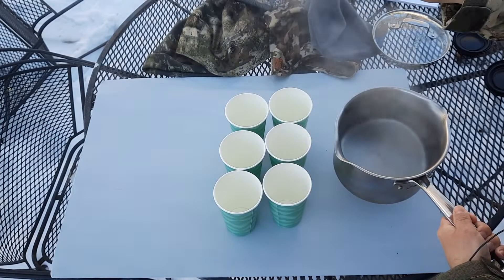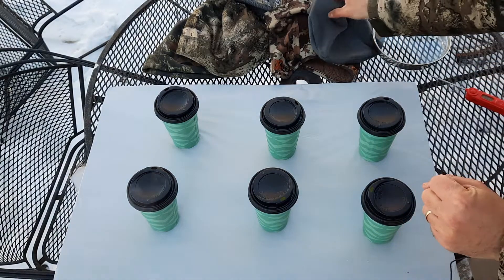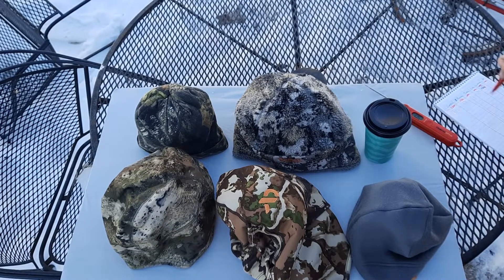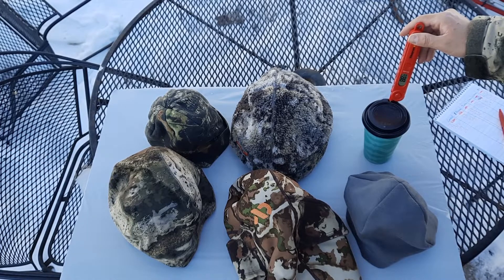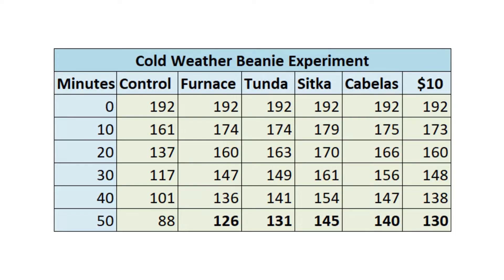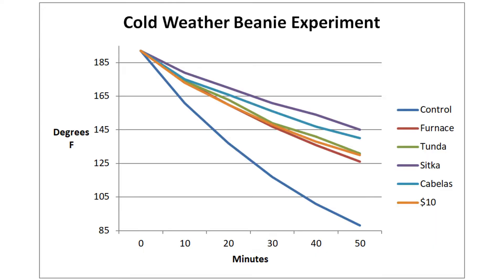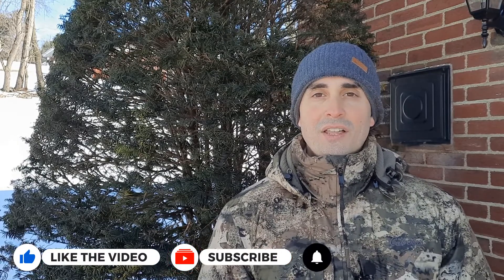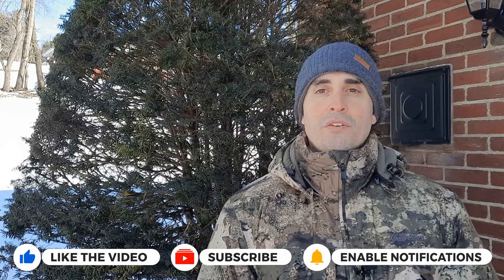The Best Hunting Beanie Review – Sub-Zero Test! | Sitka, First Lite, Cabelas & More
A super cold weather experiment testing some of the best hunting beanies on the market to see which performs best in sub-zero conditions. I tested the Sitka Fanatic Beanie, First Lite 350 Furnace Beanie, Cabelas MT050 GORE-TEX Extreme Beanie, First Lite Tundra Balaclava, and an $10 brandless camo beanie from Amazon.

I tested each hat at -2 degrees Fahrenheit by placing them over a cup of boiling water and measuring the temperature drop every 10 minutes to try and find the best late season hate. You can skip to the middle of the video to see the data, charts, and graphs. The results are surprising!

• Sitka Fanatic Beanie - The king of all beanies: GORE-TEX, fleece, PrimaLoft insulation, ear ports, and a great fit. Designed to be windproof and waterproof.

• First Lite 350 Furnace Beanie - Outstanding 350 weight merino wool, good stretch, very soft and lite.

• Cabelas MT050 GORE-TEX Extreme Beanie - Heavy duty GORE-TEX exterior with microfleece interior. Built to keep you warm and dry.

• First Lite Tundra Balaclava - A convertible beanie/facemask with 37.5 technology soft shell outer, synthetic shearling wool liner, merino wool, ear ports help you hear clearly.

• $10 Brandless Camo Beanie from Amazon - Mossy Oak camouflage, cheap, works, and gets the job done as long as it's not too cold, windy, or rain.

Hunting Gear